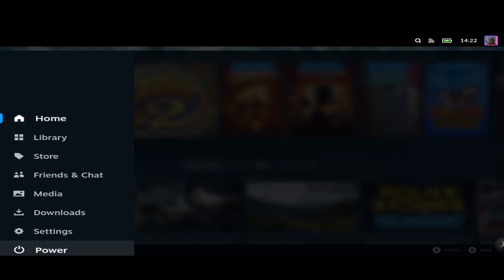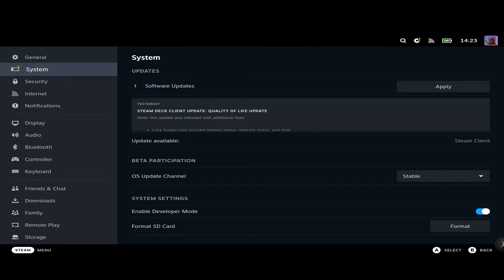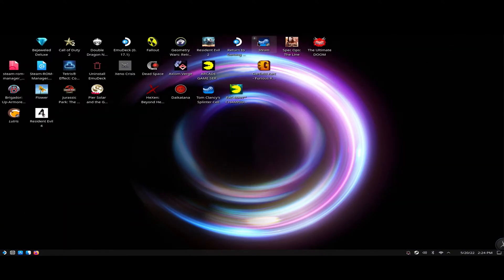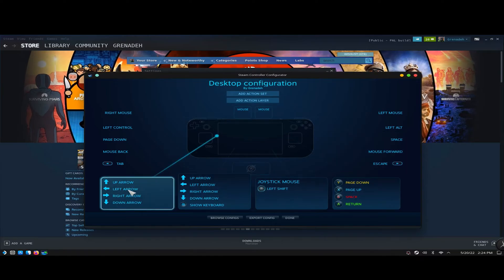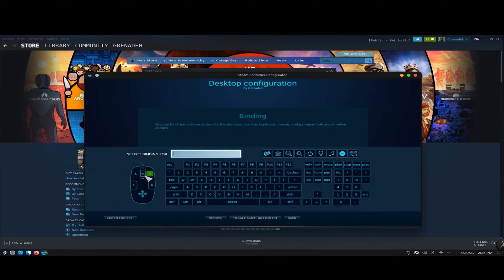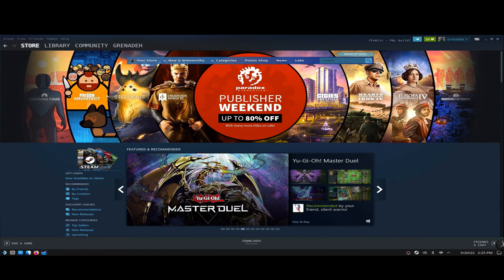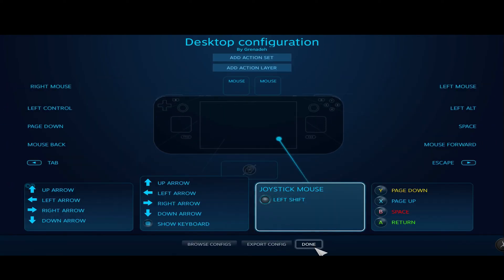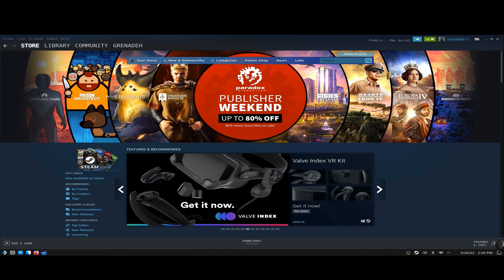Steam Deck - Fixing Desktop Touchpad Controls After Today's Update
I've made a tutorial on how to fix it.

1. Boot into desktop mode.
2. Use an external mouse or I believe the face buttons or bumpers or something might also serve as left click.
3. Open Steam.
4. Go to Settings -  Controllers  - Desktop Configuration or you can do this in Big Picture Mode under Settings - Controller - Base Configurations.
5 .Click on the two squares floating above the Steam Deck.
6. Change the Type of Input and the Action dropdowns to whatever you had them on before.
7. Go back to the main config screen with the image of the Steam Deck and press Done.
8. Qapla.